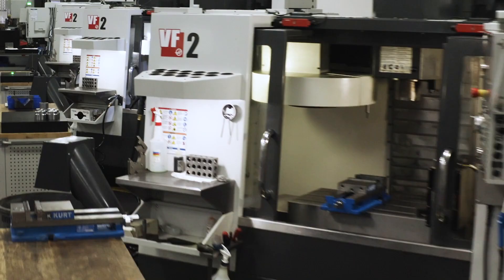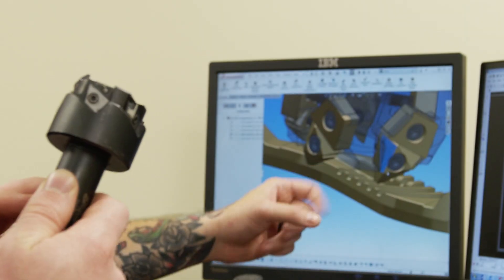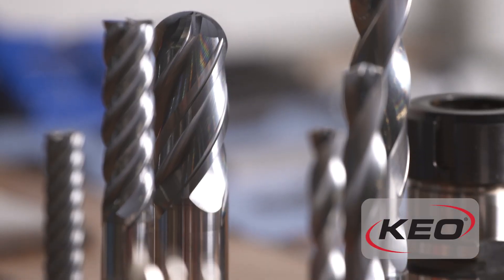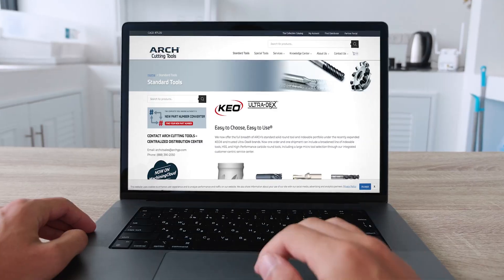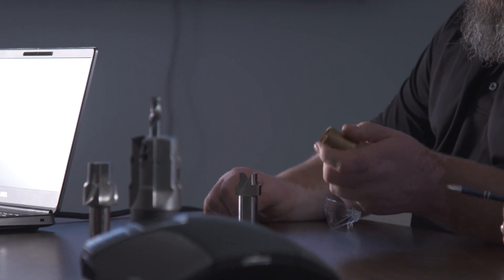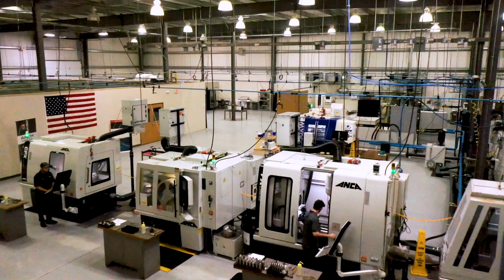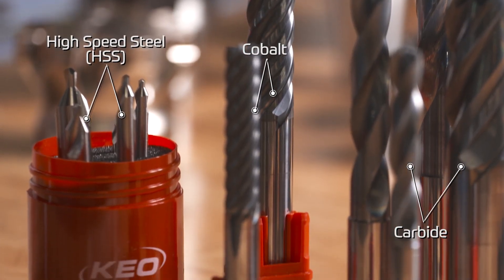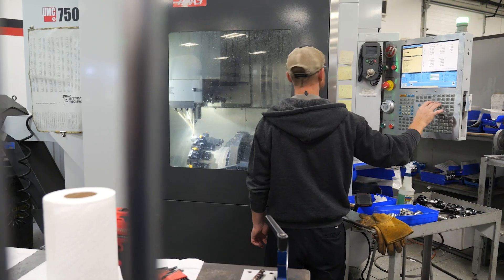ARCH Cutting Tools - We Design and Engineer Optimal Tooling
We are an American manufacturer of solid round and indexable metal removal tools. We design and engineer optimized tooling, both standard and custom that help end-users be as efficient as possible. Hear the inside perspective from our team.